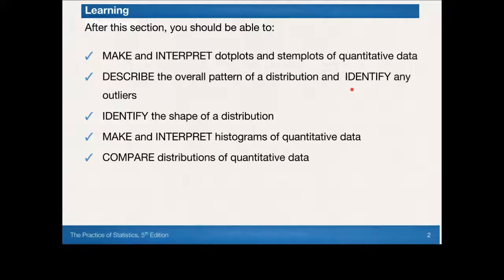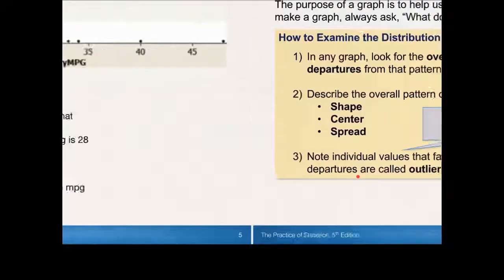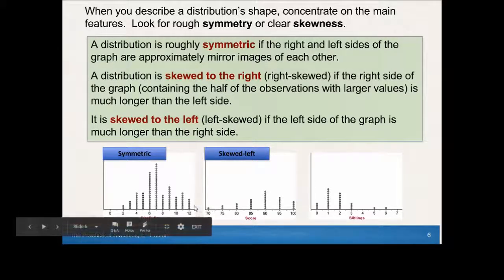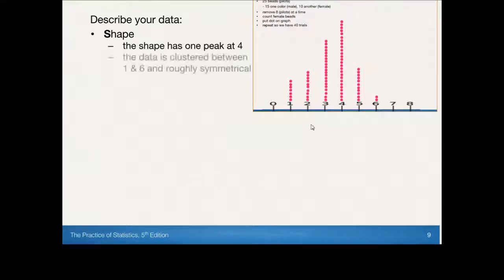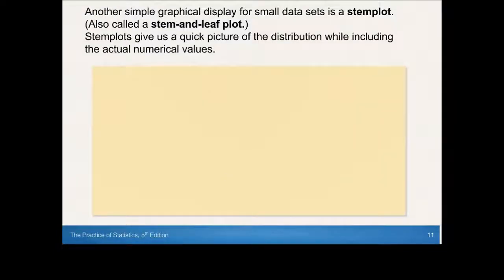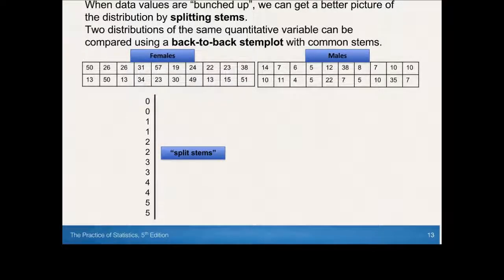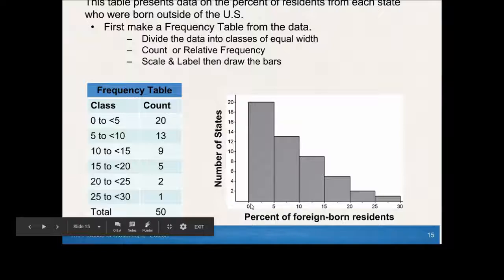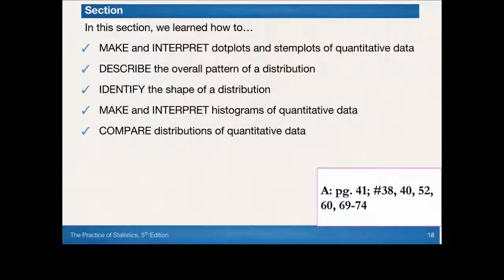Chap 1.2 Displaying Quantitative Data